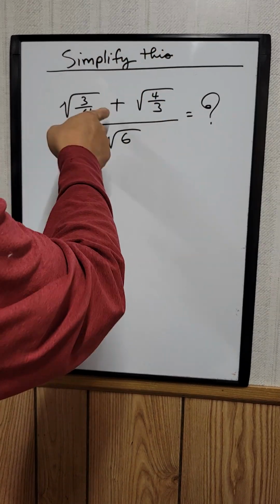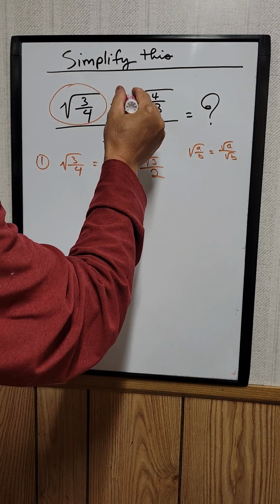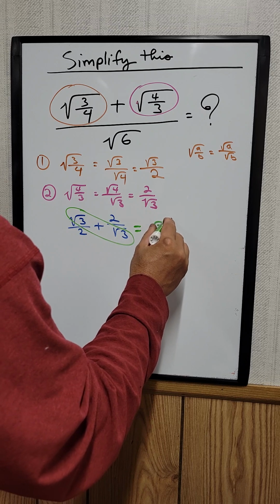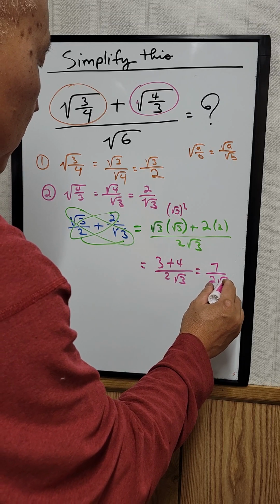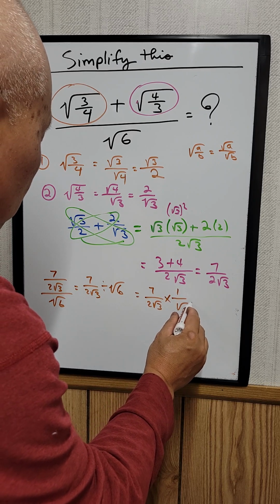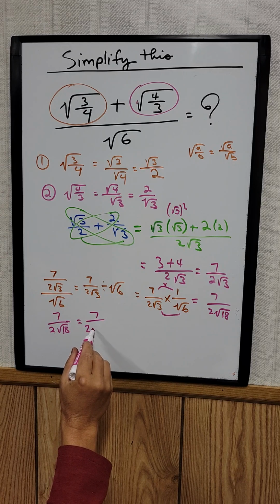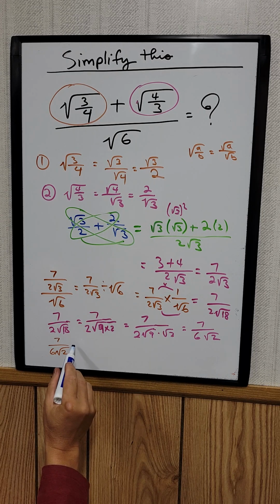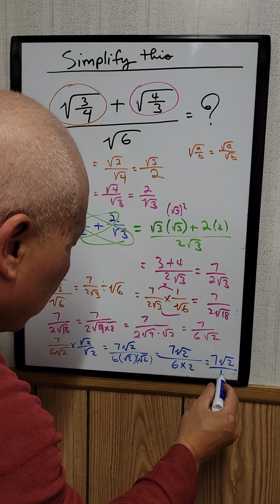How To Simplify Fractions With Square Roots